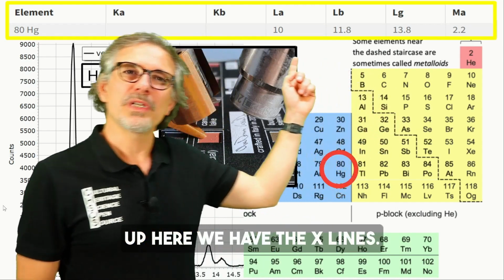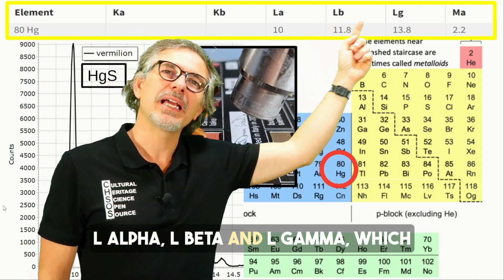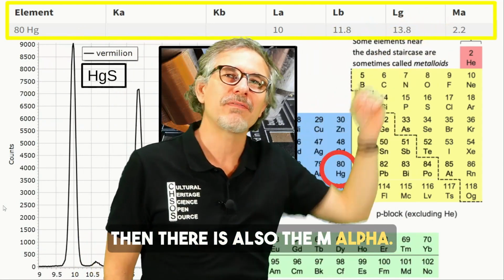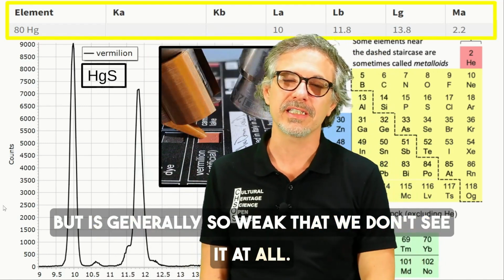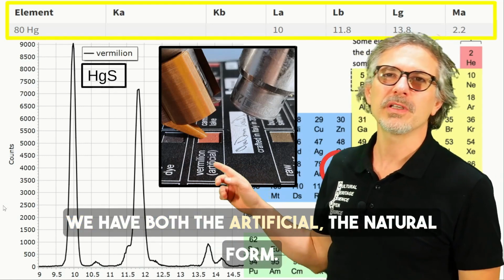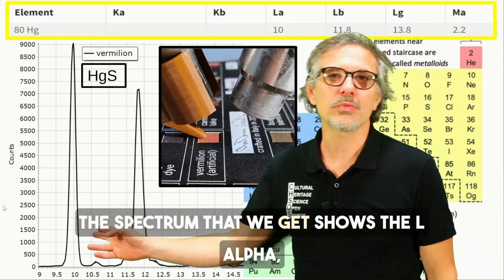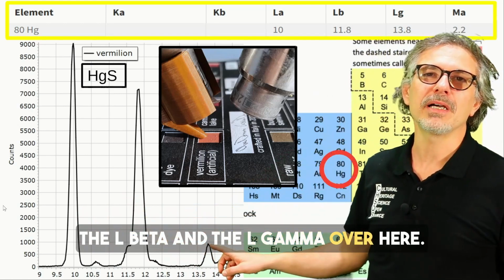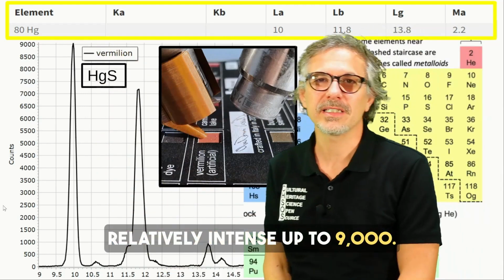XRF Spectroscopy for Art Examination MERCURY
This lesson focuses on the identification of vermilion (mercury sulfide) using XRF spectroscopy. Vermilion, a historically significant red pigment, is characterized by its mercury content and was widely used in art before being replaced by cadmium red due to toxicity concerns.